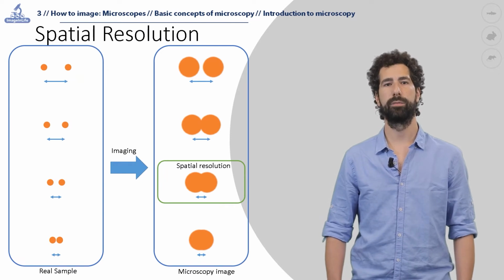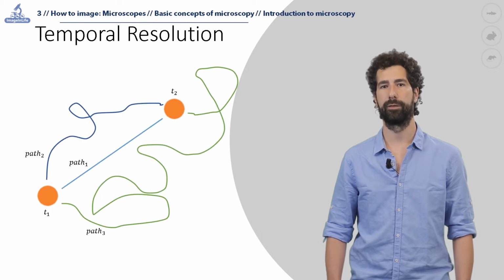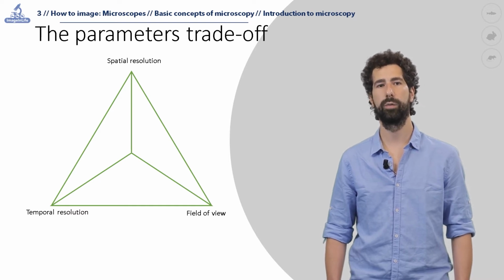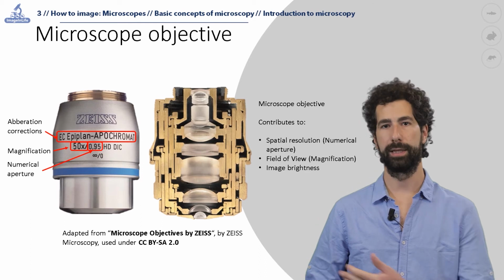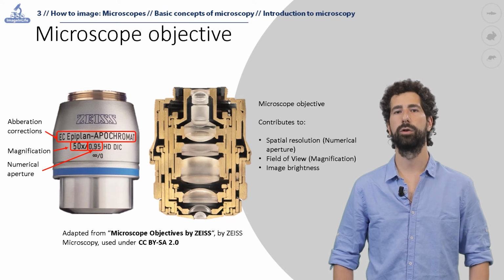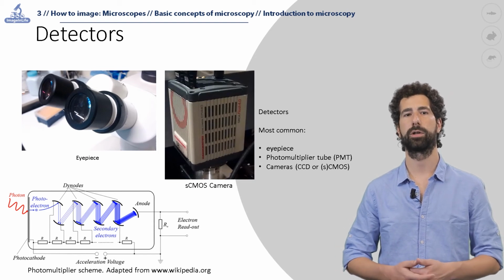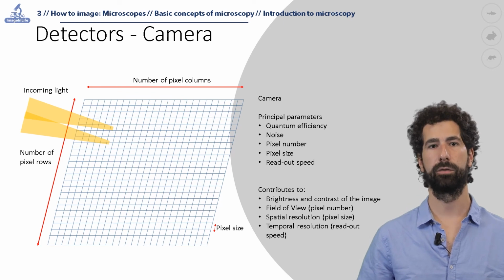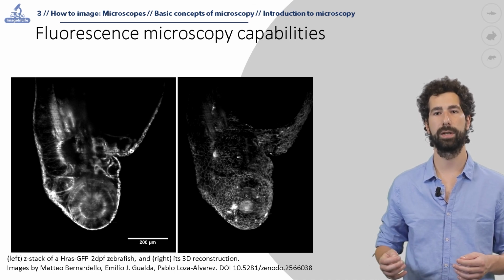3.2 Introduction to microscopy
In this video we are going to introduce basic concepts about microscopy like spatial resolution, temporal resolution,  and field of view (FoV). Moreover, we will go through the basic components of a microscope, and understand how each of them contributes in the definition of the needed trade-off between the imaging parameters.